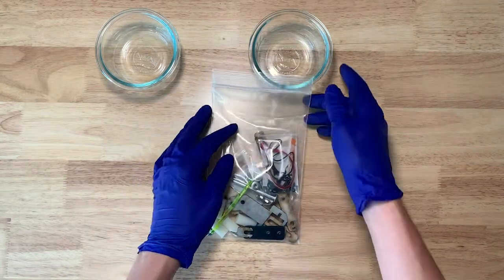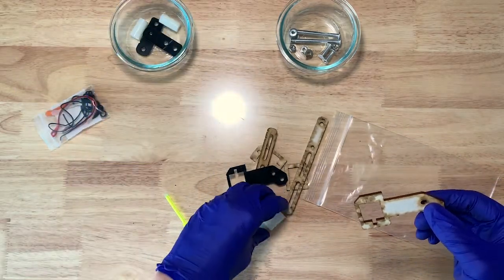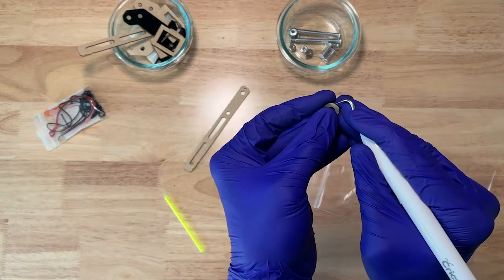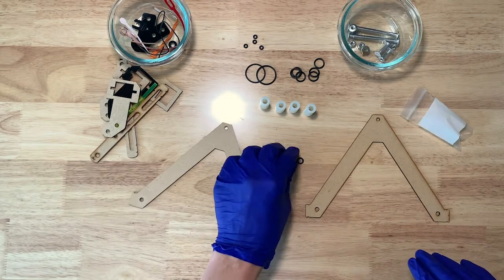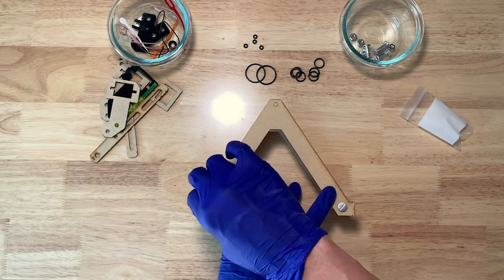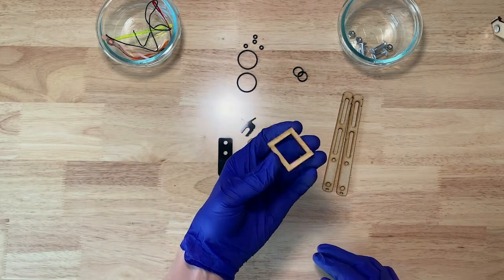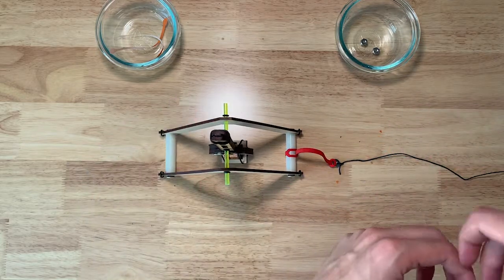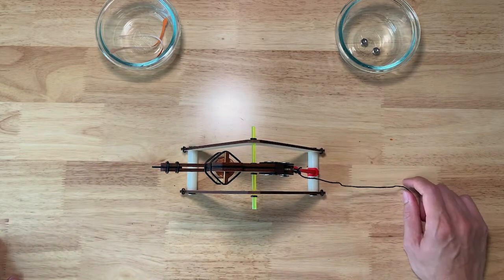Pennypult 2 Assembly Instructions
Learn how to build the Pennypult 2 kit with a step by step instructional video.